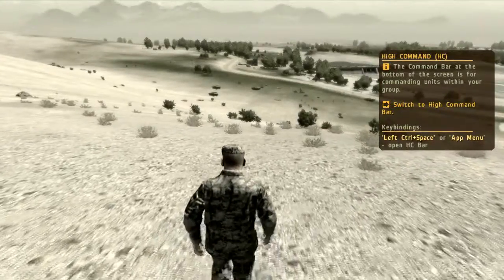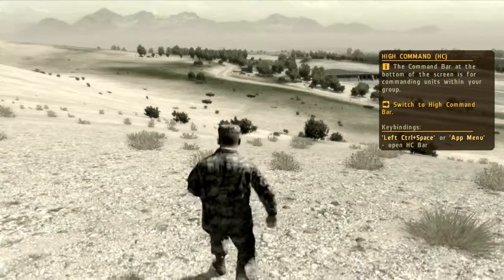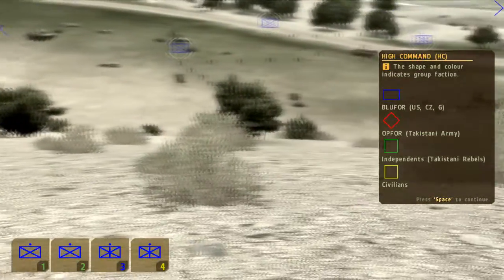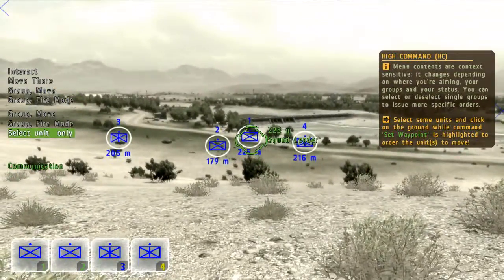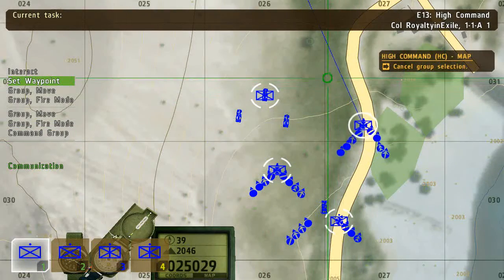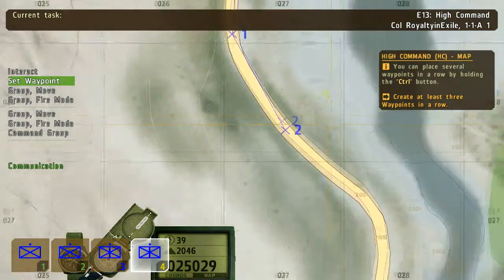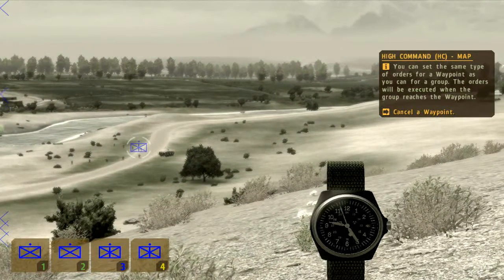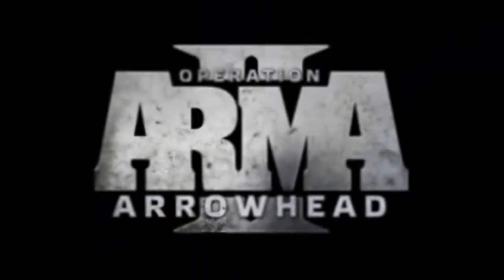ArmaA II: Operation Arrowhead - Trailer HD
The upcoming expansion pack to ArmA II -- ArmA II: Operation Arrowhead -- has a new trailer explaining the expansion pack's unique features.

ArmA II: Operation Arrowhead was released on July 7, 2010.